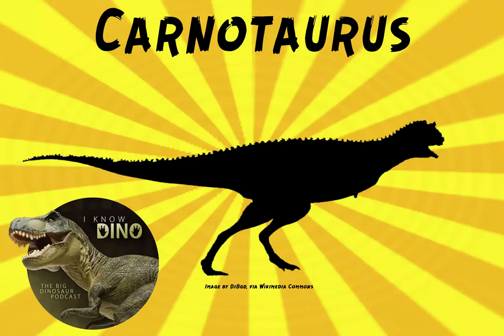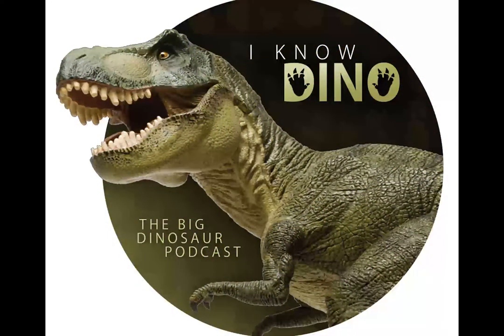Carnotaurus: Dinosaur of the Day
Carnotaurus
Name means “meat eating bull” due to it’s bull-like horns
Large theropod that lived in the Late Cretaceous, in what is now South America
Type species is Carnotaurus sastrei
Species name is in honor of Angel Sastre, the owner of the ranch were the skeleton was found (skeleton found on ranch named “Pocho Sastre”)
Skeleton was found in 1984
Jose Bonaparte found Carnotaurus in 1984, as part of one of the expeditions in the project “Jurassic and Cretaceous Terrestrial Vertebrates of South America” (sponsored by the National Geographic Society that started in 1976)
Skeleton was of an adult, and skull and muzzle were crushed in fossilization
It took a long time to prepare the skeleton, since it was in very hard rock (hematite); Jose Bonaparte wrote a note naming Carnotaurus in 1985 describing the skull and a more complete description was written in 1990
Part of Abelisauridae (group of large theropods)
Closest relatives are probably either Aucasaurus or Majungasaurus
Other animals found near Carnotaurus include turtiels, snakes, crocodiles, mammals
Bipedal, about 26-30 ft (8-9m) long and weighing about 1.3-2.1 tons
Small forelimbs and long, slender hindlimbs
Forelimbs were proportionally shorter than other carnivores, even T-rex (forearm was 1/4 the size of the upper arm)
Hand had 4 digits, but only the two middle ones had finger bones; the fingers were fused, immobile and probably didn’t have claws; the 4th digit was a split-like metacarpal that may have been some sort of spur
A study in 2009 found that abelisaurids had vestigal arms (had reduced nerve fibers like in modern emus and kiwis, which have vestigial forelimbs)
If Carnotaurus kept evolving, descendants may have lost its arms
Had thick horns above its eyes (not seen on other carnivores)
Very specialized (horns and neck)
Had a deep skull and muscular neck
Had a straight neck, instead of an s-curved neck like other theropods, and was wide towards the base
Possible it used its head like a hatchet (along with thick, long neck) and teeth struck the prey multiple times to take it down
May have fought using horns and neck and either pushing their skulls together, or ramming heads and using horns as shock absorbers
Bone horns on the brow were 5.9 in (15 cm) long (probably keratin made them longer)
Horns may have been used for fighting, display, or killing prey
Horns may have protected eyes in fights, or been used in fights the way rams use horns (in 1998 Gerardo Mazzetta and team found that Carnotaurus‘ neck was strong enough to absorb the force of two Carnotaurus‘ butting heads at a speed of 5.7 m/s each
Gerardo Mazzetta also said the horns could have hurt or killed small prey
Some studies found that instead of head blows Carnotaurus‘ pushed slowly against each other with their skulls, so the horns could help prevent brain damage (horns were flat on the upper side and top of the skull had strongly fused bones)
In 2009 Fernando Novas said the short skull may have helped them move their heads more quickly, and the strong neck and rigidity and strength of their spinal columns could help when butting heads
Skull is 23.5 in (59.6 cm) long and proportionately short and deep
Broad snout, and nasal bones had small holes and spikes
Had small eyes and some degree of binocular vision
Eyes set facing slightly forwards
May have been able to hunt sauropods, though some scientists think it ate small animals
Could bite quickly, but didn’t have a strong bite (also good for small prey)
Long, slender teeth, with a shallow, weak lower jaw
Skull and lower jaw was flexible, like modern snakes, so could swallow small animals whole, and teeth pointed upwards to keep the animal from escaping its jaws.